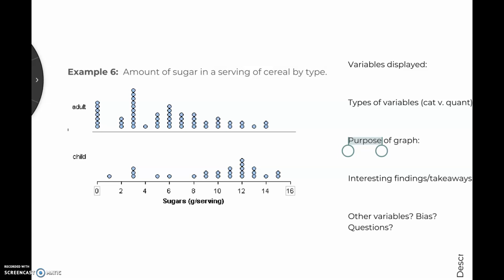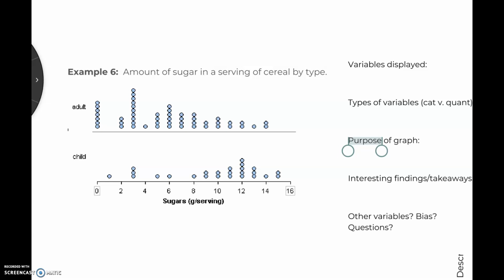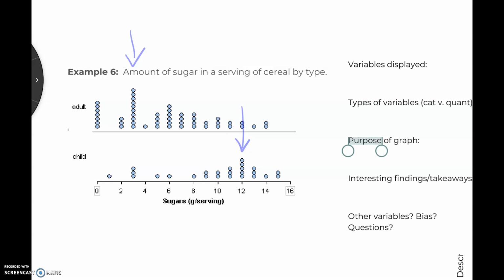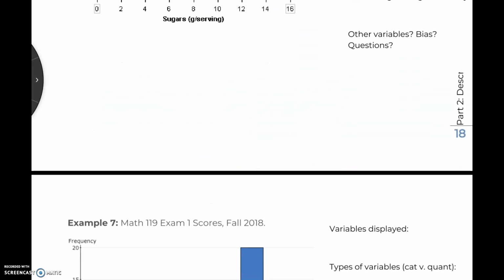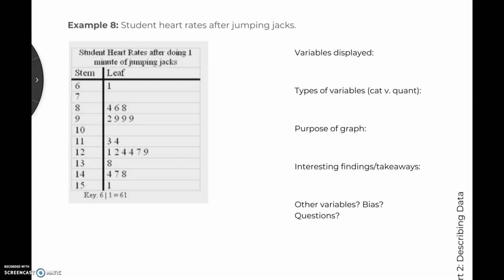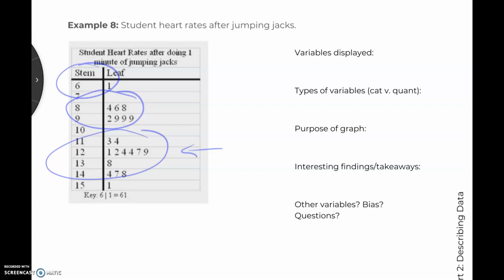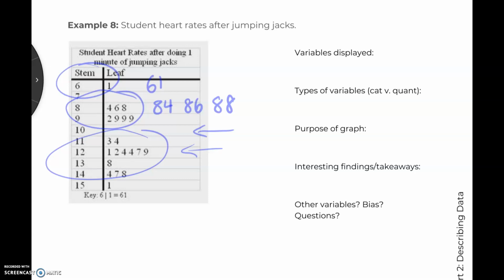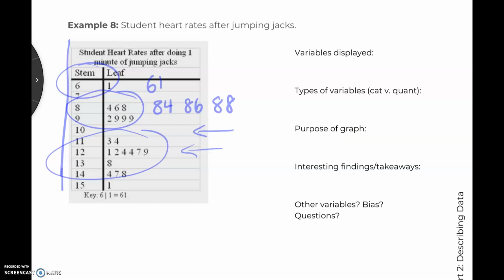Stem and Leaf Plot